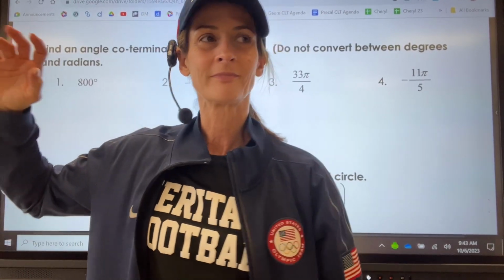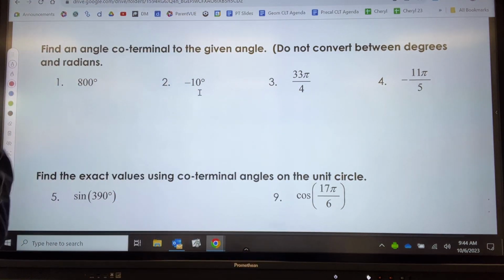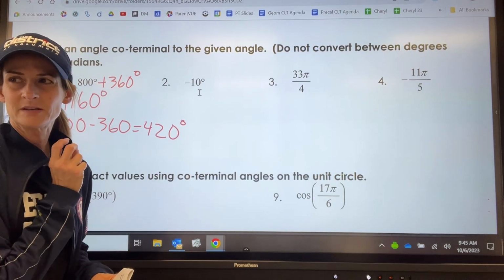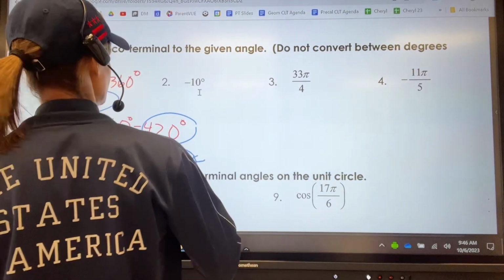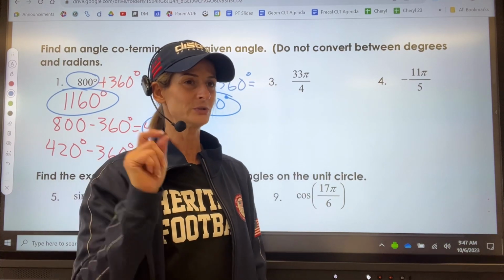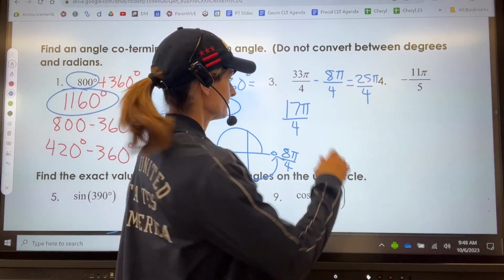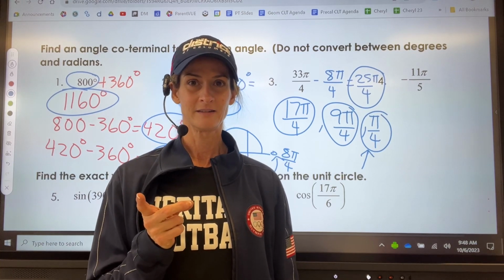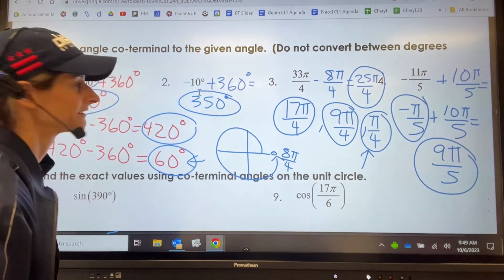Find Co-terminal Angles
In degrees and radians